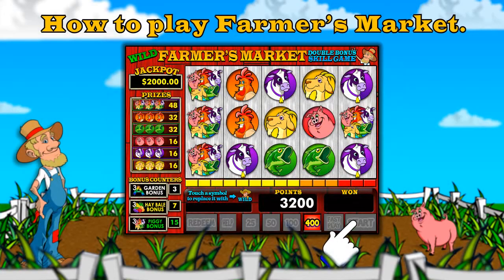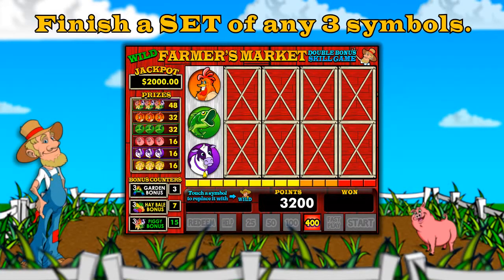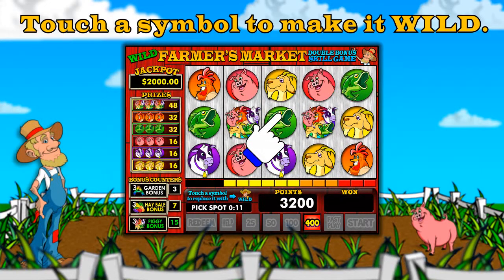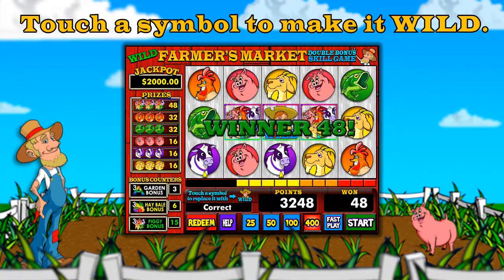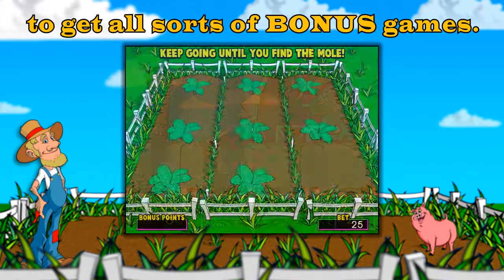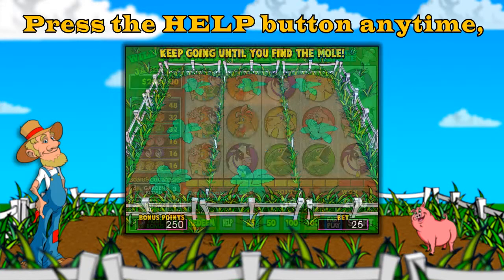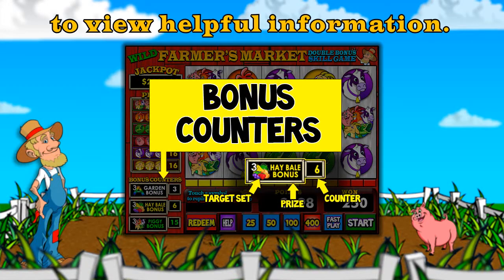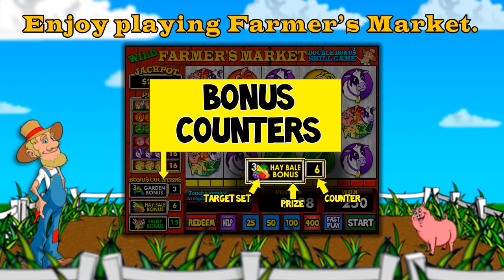Farmer's Market Demo Video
Demo video showing how to play Farmer's Market, the new skill game from the makers of BankShot. Produced in 2012.